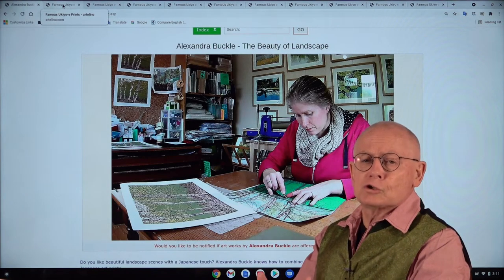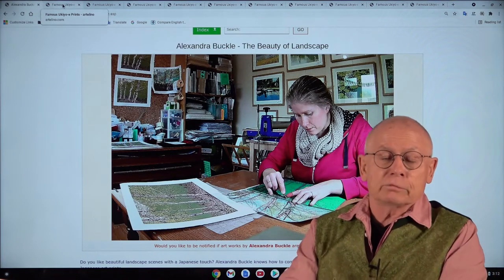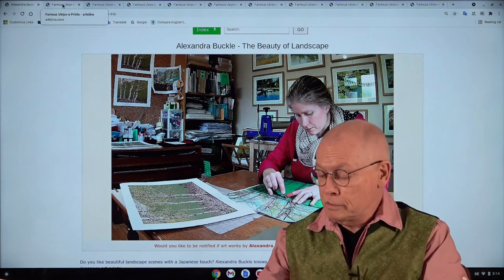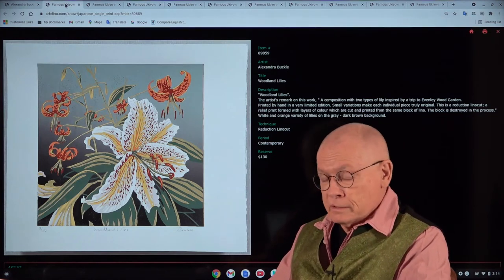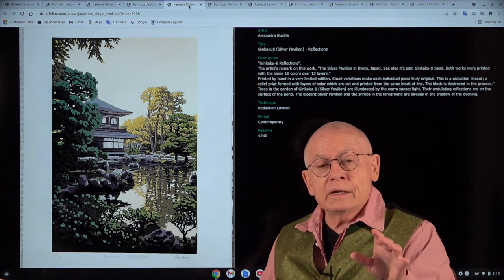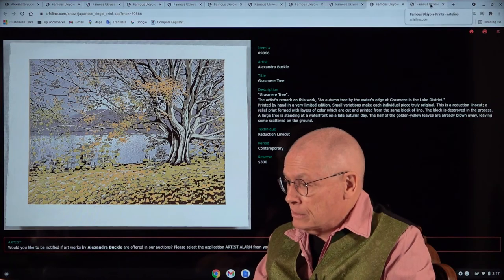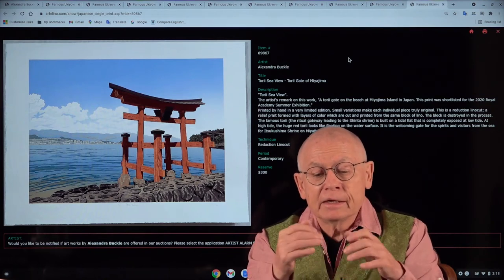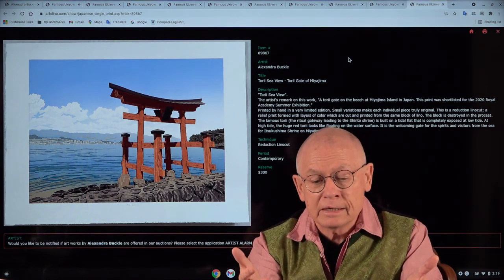Alexandra Buckle - Landscape Prints - artelino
Do you like beautiful landscape scenes with a Japanese touch? Alexandra Buckle knows how to combine the beauty of British woodlands with the charm of Japanese art prints.

How to sell Japanese prints?